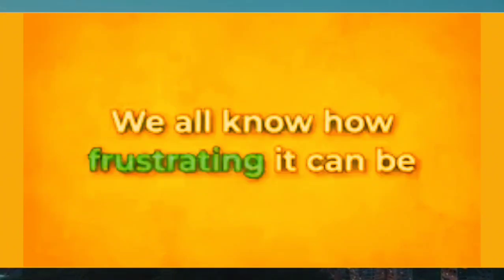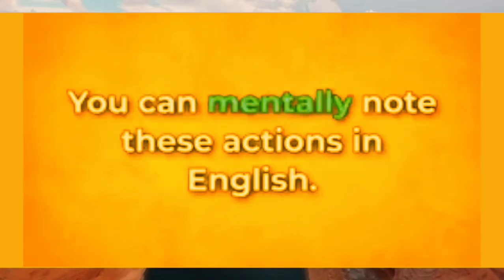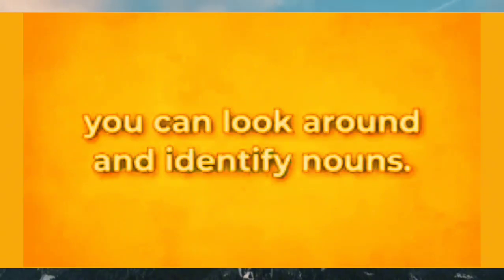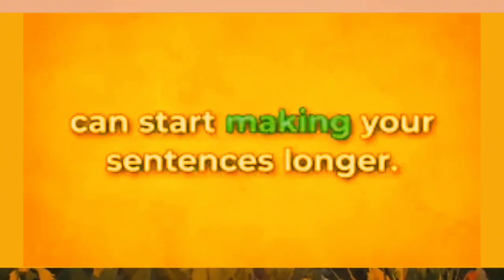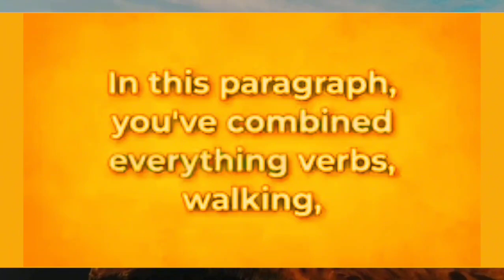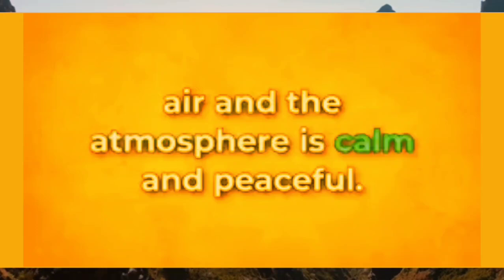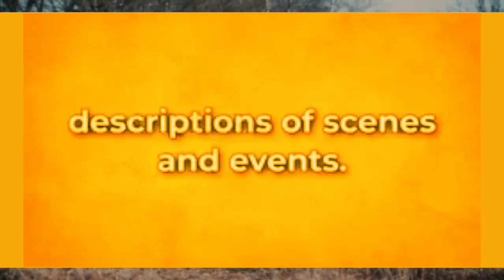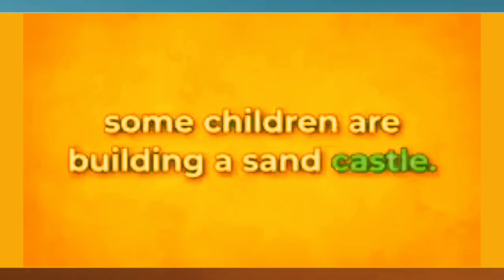Practice Thinking in English | Graded Reader | Improve Your English Speaking | Speak English Well